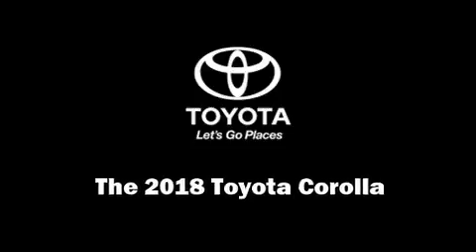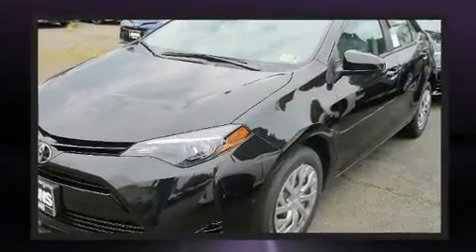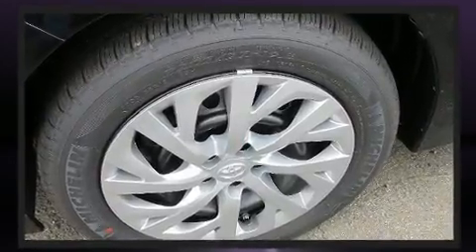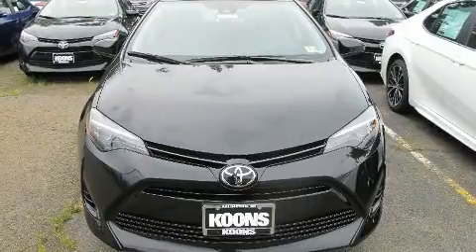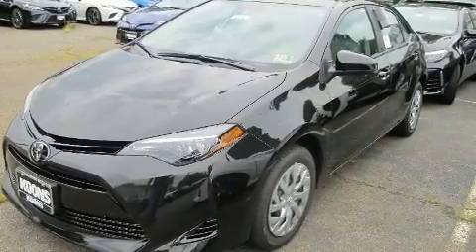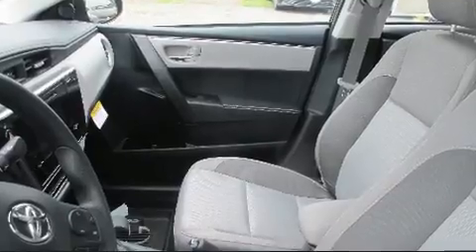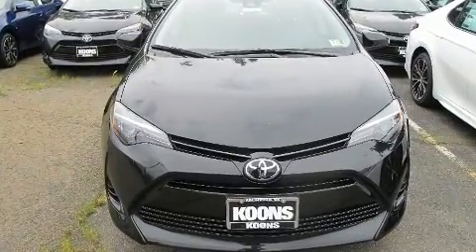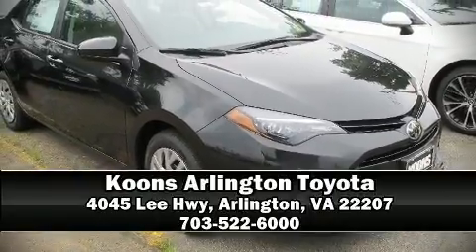2018 Toyota Corolla LE in Arlington, VA 22207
Discerning drivers will appreciate the 2018 Toyota Corolla. This 4 door, 5 passenger sedan is waiting for you to take home! It features an automatic transmission, front-wheel drive, and a 1.8 liter 4 cylinder engine. Top features include air conditioning, front bucket seats, fully automatic headlights, tilt and telescoping steering wheel, power door mirrors and heated door mirrors, lane departure warning, remote keyless entry, and cruise control. Premium sound drives 6 speakers, providing you and your passengers a sensational audio experience. Toyota ensures the safety and security of its passengers with equipment such as: head curtain airbags, front side impact airbags, traction control, brake assist, ignition disabling, and ABS brakes. This car was designed with safety in mind, allowing you to drive with even greater assurance. We'd also be happy to help you arrange financing for your vehicle.